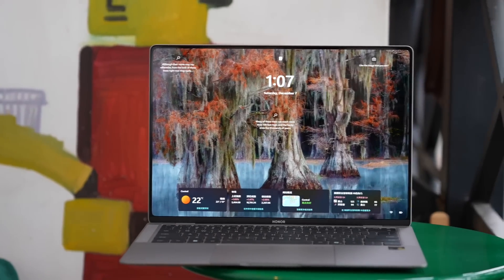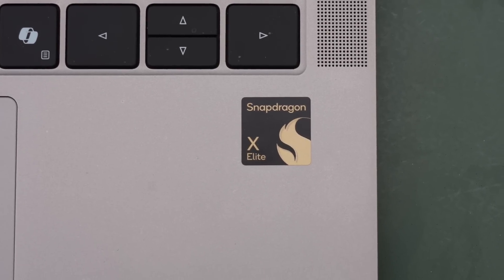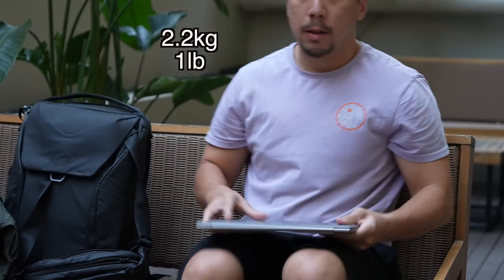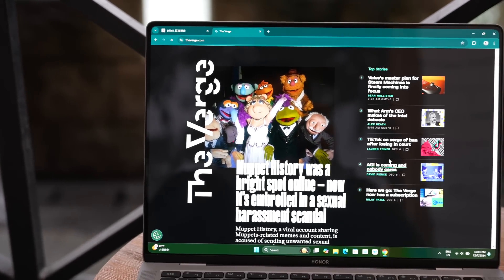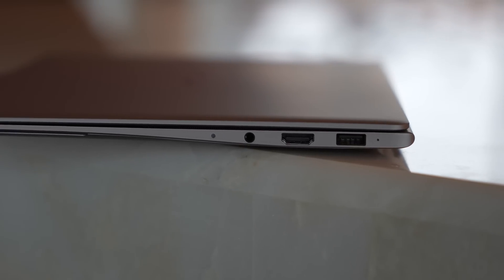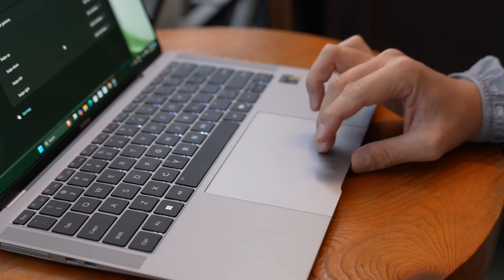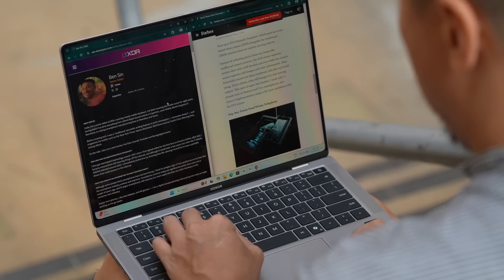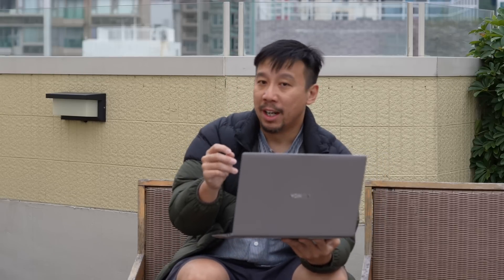Honor MagicBook Art 14 Snapdragon Review: New Era For Windows Computing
Honor's newest laptop is powered by the Qualcomm Snapdragon X Elite, signaling a continuing move of laptops using ARM chips instead of Intel processors. The laptop also has an OLED touchscreen and a clever pop-out camera!